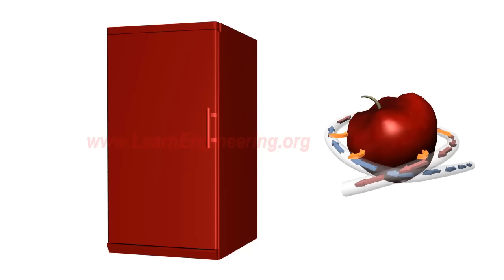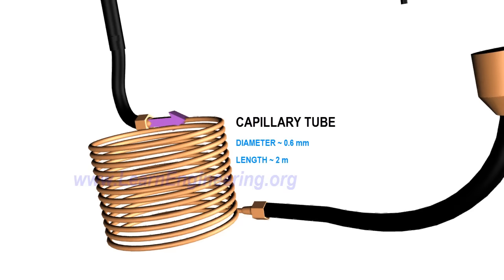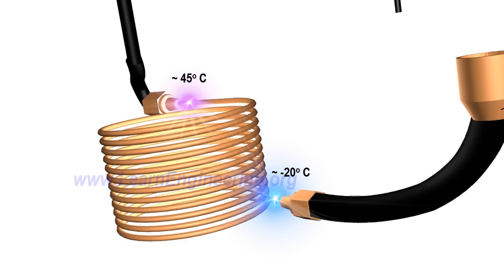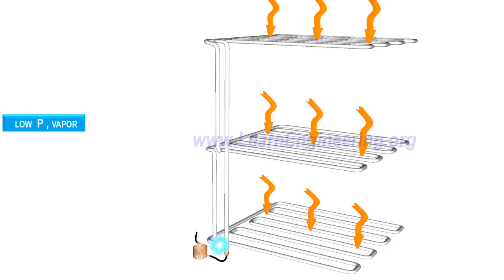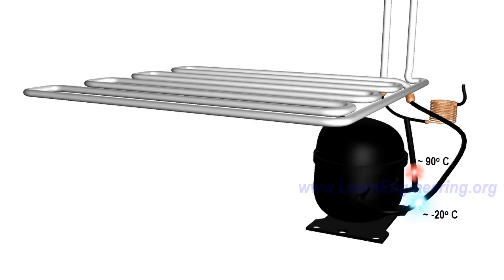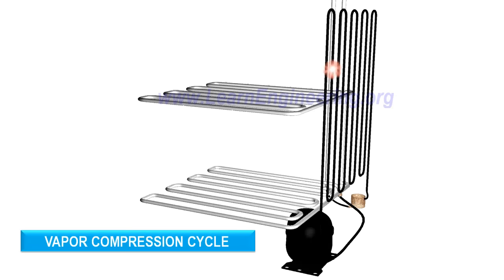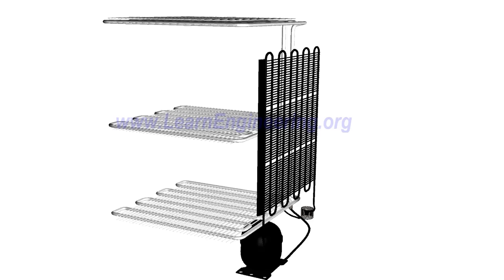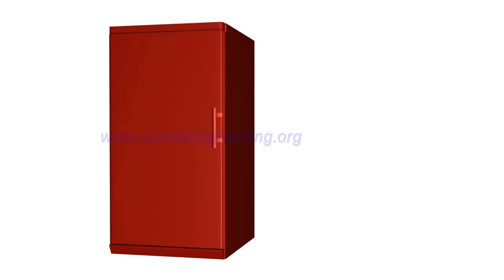Refrigerator working - The Basics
Help us to make future videos for you. Make LE's efforts sustainable.

Working of a Refrigerator and refrigeration principle behind it is explained with help of animation in a logical way in this video. Concept of Vapor compression cycle, throttling & C.O.P, use of evaporator, condenser and compressor are also well explained in this video.